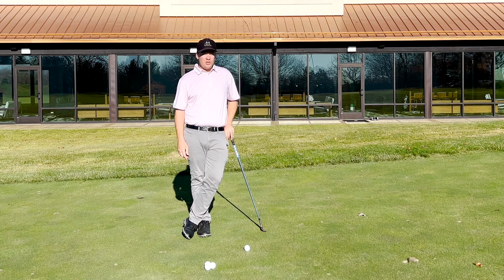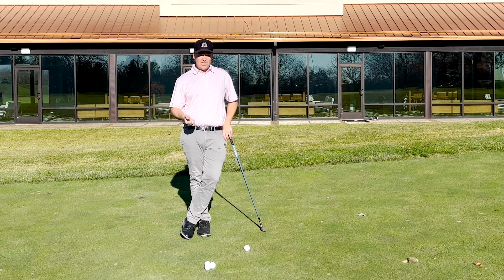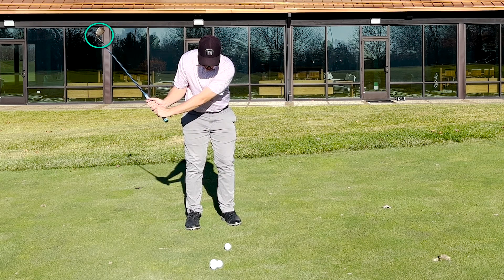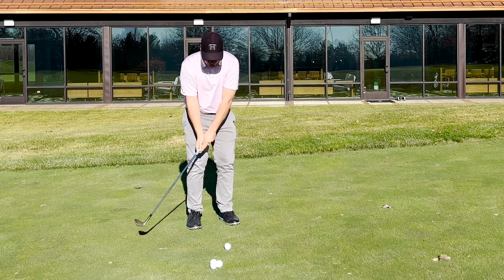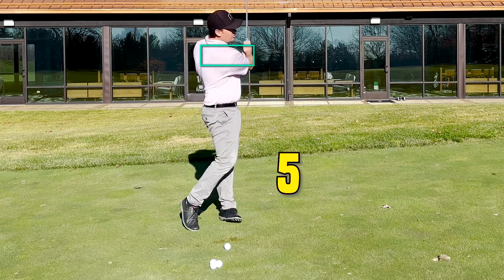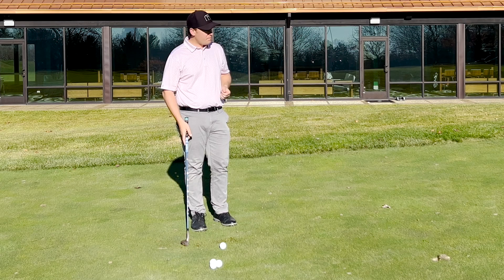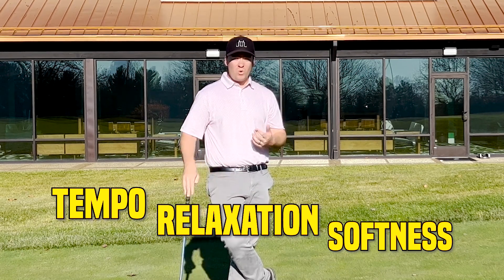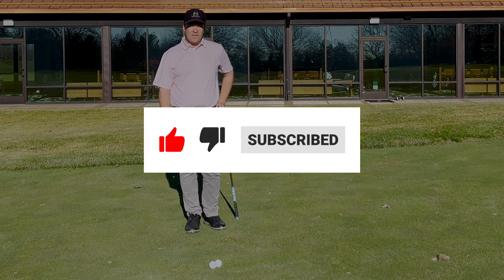How To Get Rid Of The YIPS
In this video, you'll learn the best way to get rid of the yips. Getting a case of the yips can easily derail a round of golf. So, how do you fix it?

ABOUT EASIER GOLFING

Easier Golfing aims to bring viewers all the details they need to know to make golf a little easier.
Easier Golfing is a daily newsletter about golf as well as an e-commerce store.